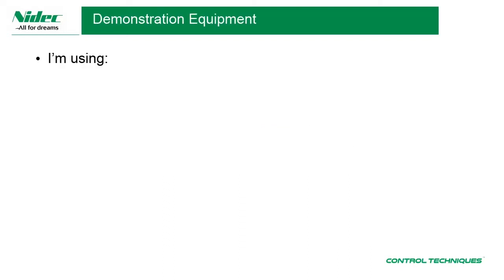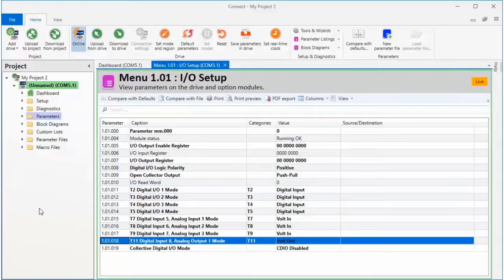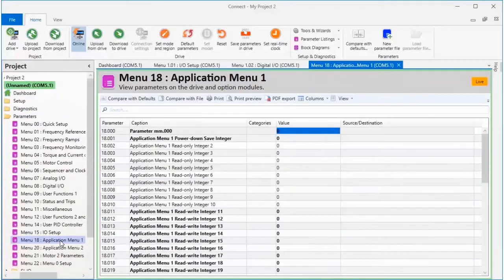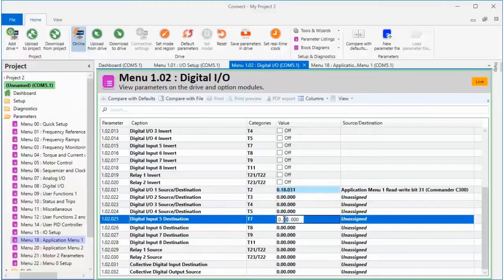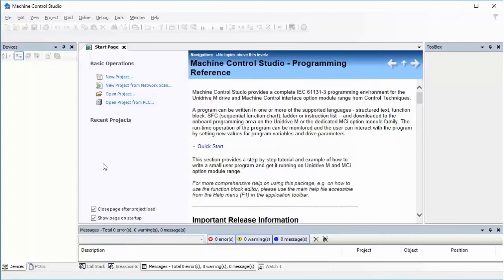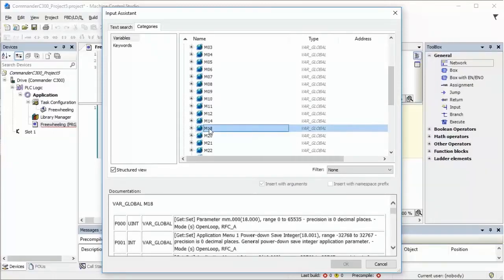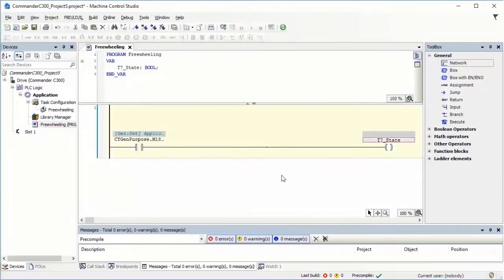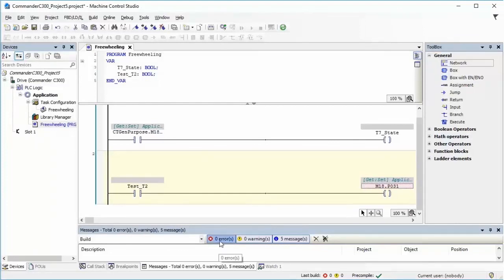Software Skills: Machine Control Studio and the Si-IO Module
This video will demonstrate how to read and write to the digital control terminals on a Si-IO module using Machine Control Studio software.